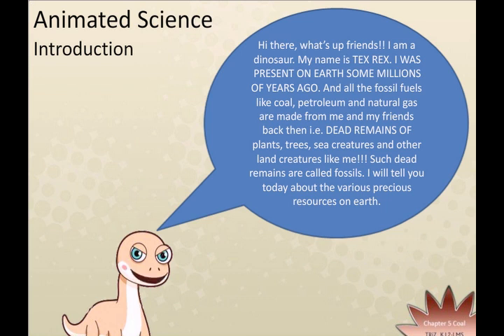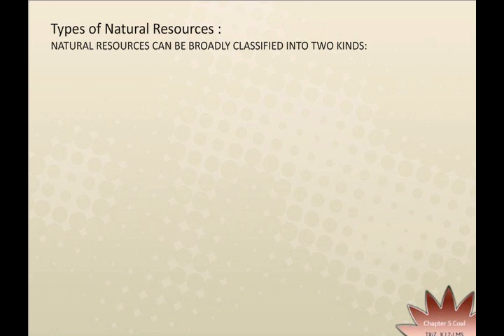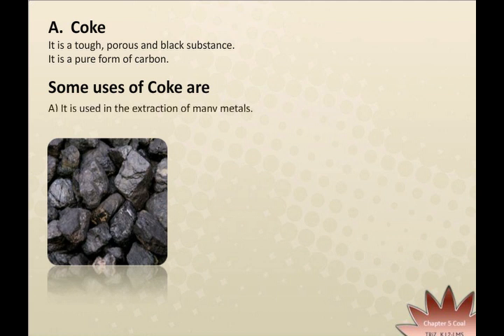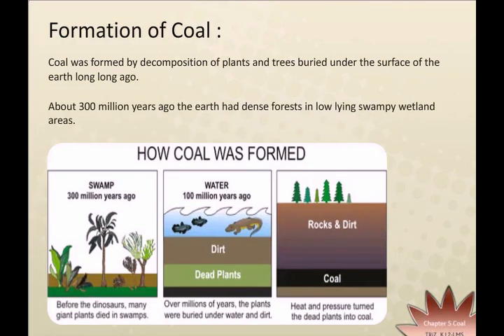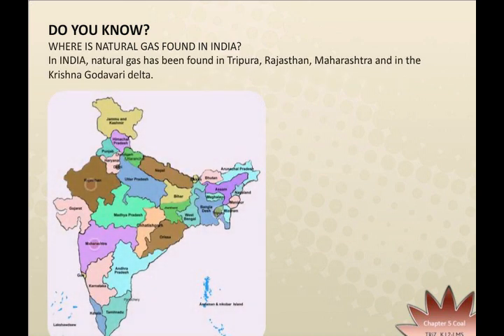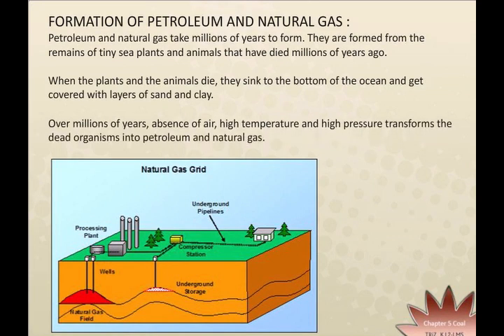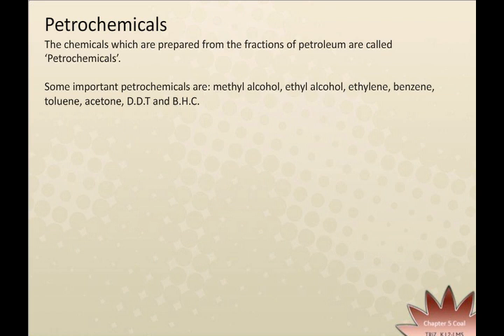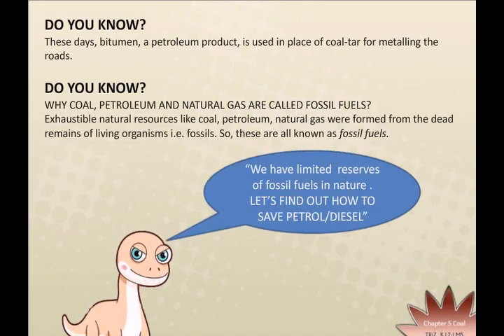CBSE Standard 8 Chapter 6 COMBUSTION AND FLAME part 3 detailed explanation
COMBUSTION AND FLAME Standard 8 chapter 6 Educational content,Educational video,CBSE content,NCERT content,CBSE video.